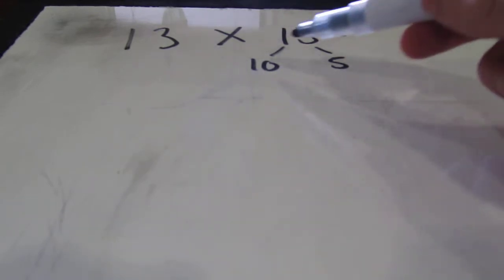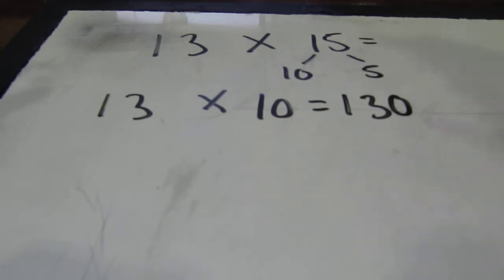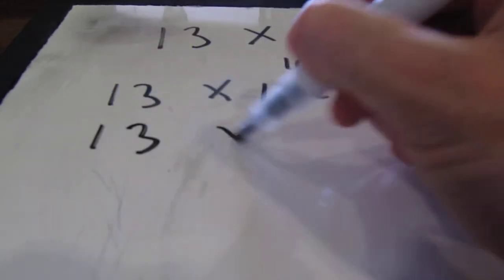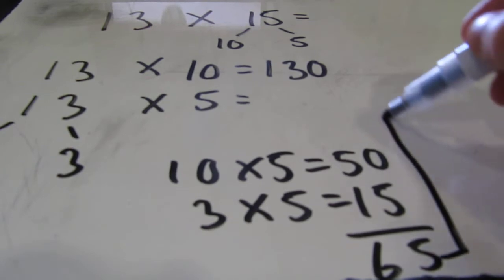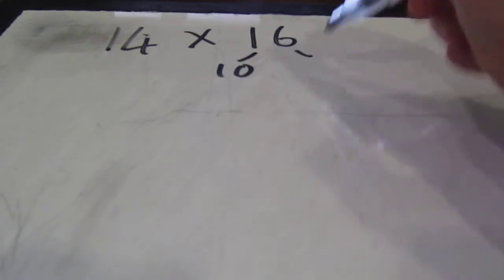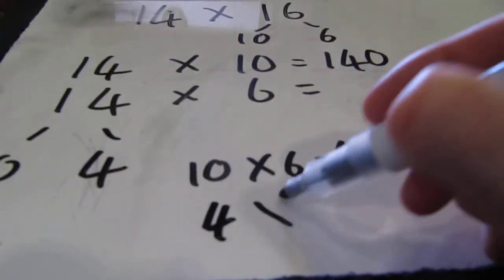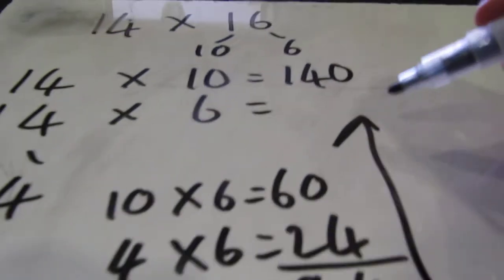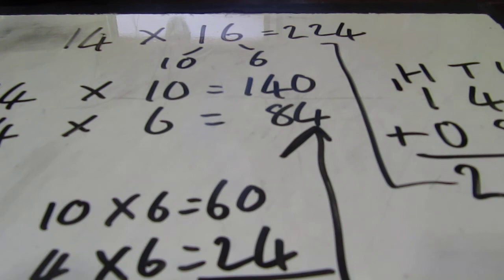TU X TU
TU X TU ins simple steps with partitions at the foundation.